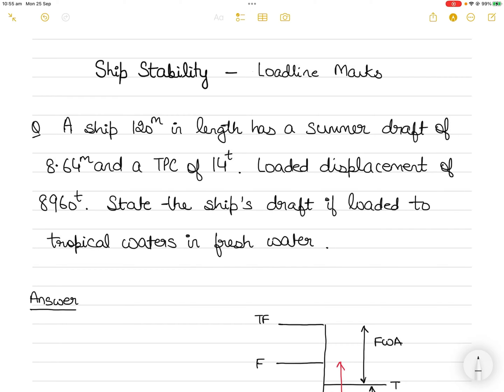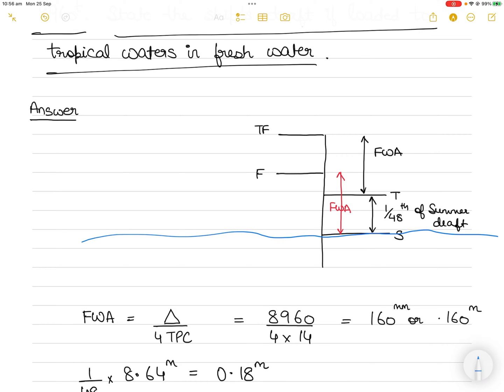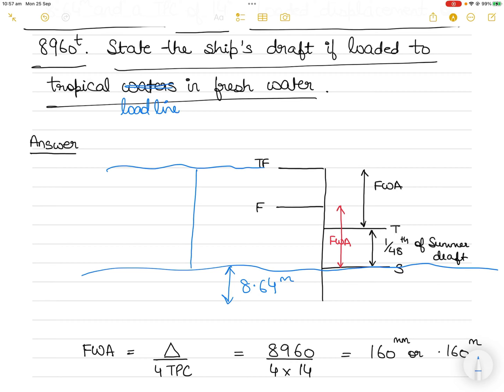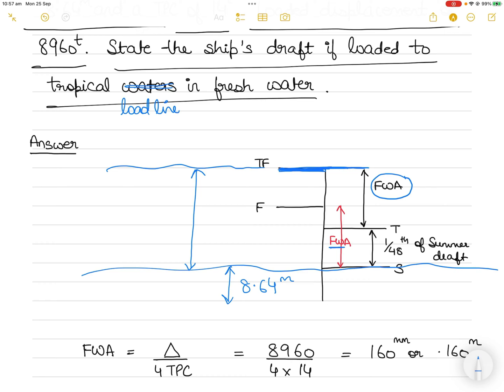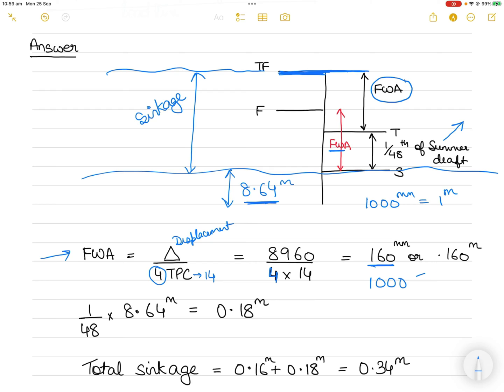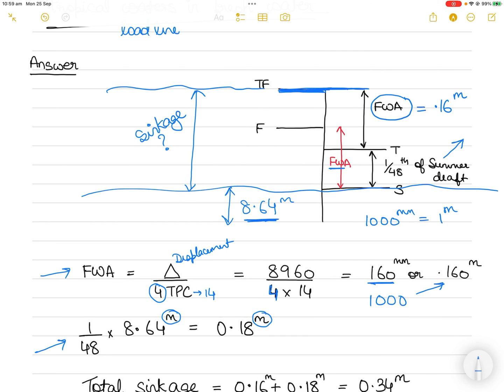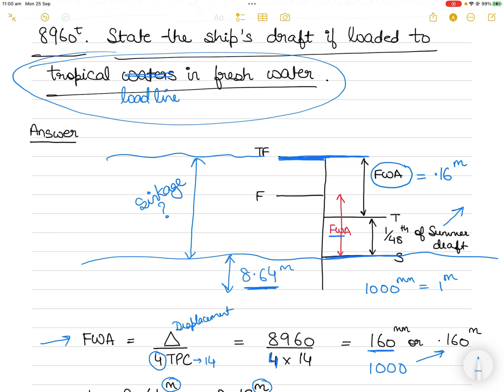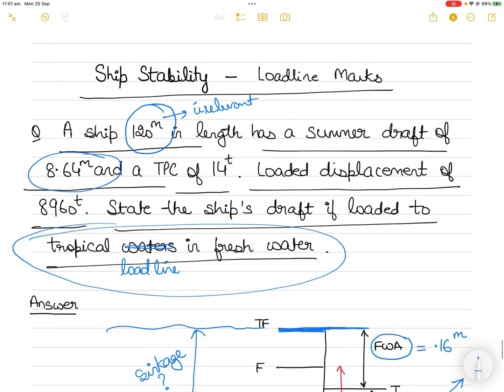Ship Stability - Load Line Marks and Draft Calculation (Tricky Question)!!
This question involves concepts of ship stability, load line marks, fresh water allowance, densities to calculate sinkage and resulting drafts.

For this question, assume your vessel is in Salt Water and will be loading in Fresh water. As density decreases (from salt water to fresh water), draft will increase by FWA.

1) Access to hundreds of previously loaded videos (through the community post) which are not accessible to the public.
3) early access to videos due for public viewing by at least 2-4 weeks.
4) Posting questions and getting answers to your query early and personally from me to help you with orals and exam preparation.
5) opportunity to network with other members and request for resources and/or guidance (and from me of course).